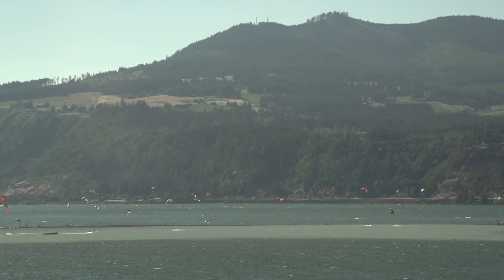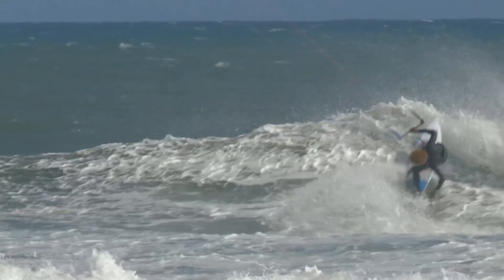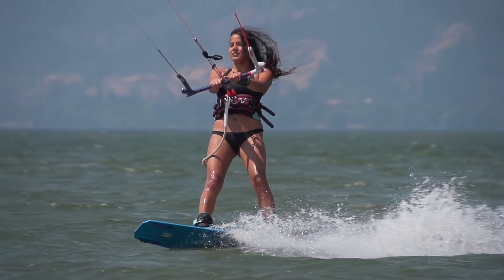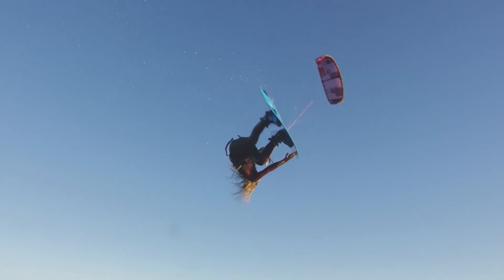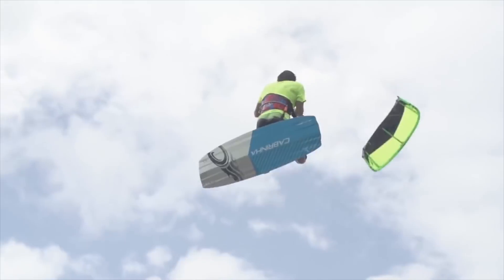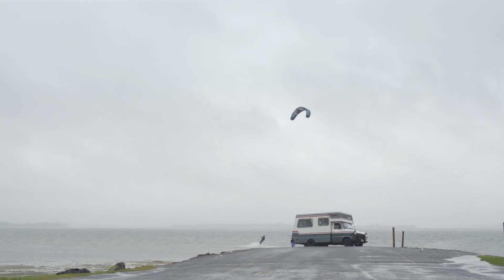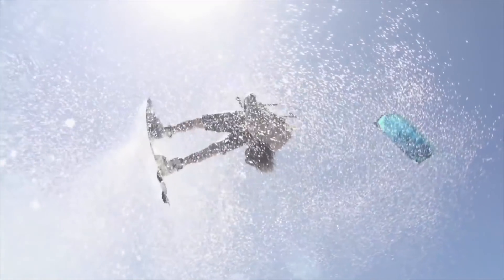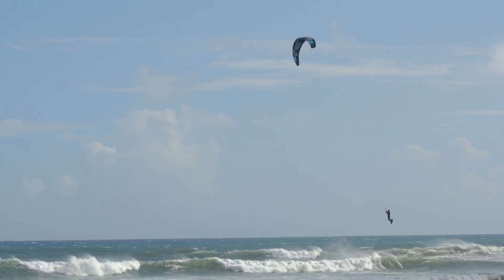North Dice Vs Cabrinha FX - Versus Ep 17 MACkiteboarding.com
The Dice is going to have a touch more bar pressure and a more direct feel. Making the Dice a solid tool for freestyle riders. It's also going to have a faster tighter turning speed and radius. Making it very easy to generate board speed. It’s important to remember that kites like this don’t have the same low-end as freeride kites so you’ll need to work the kite to build up speed in order to jump or pop.

The FX has slightly lighter bar pressure and a somewhat damp feel in the bar. What I mean by this is it’s almost like having a shock absorber. This is actually a common trait in most of Cabrinha's line up. There is a slightly disconnected feeling from the kite that I actually really enjoy. You’re going to feel the gusts less when hooked in and it will offer a somewhat smoother ride. However, when you unhook the Fx does take on a more direct feel needed for those unhooked freestyle tricks.

The FX has a bit more power in the loop while the Dice has a tighter slightly less powerful loop. Now,  this can be a good thing or a bad thing depending on what you want to get out of your ride. The power throughout the loop in the FX makes it a powerful tool for mega-loopers out there but that said, this actually gives the Dice an edge in the waves or for riders who want to learn how to loop with slightly less pull.

The FX tends to be a bit more forgiving and this likely has to do with the kite being less direct that the Dice. The more direct a kite is, the more it will respond to rider feedback.

Pop and Slack
This is where it gets a little complicated. With previous generations, there are some differences to be addressed and for 2018 this has all but been leveled out.

To sum up the 2017 and earlier, everything covered thus far applies and the takeaway is that the FX was a little better for unhooked riders, it had a touch more pop, it was easier to slack. Conversely, the Dice was a touch more well rounded. It didn’t quite have as much pop an slack as the FX but it did a little better in the waves.

In 2018 both of these kites have had some design changes.The 2018 Dice is actually a significant improvement over its predecessors. This is one of the few kites that have this much pop and slack and with its responsive steering that’s not going to pull you off a wave it makes for an impressive crossover kite.

The 2018 Fx has also seen some changes as well making it even more customizable and performance-minded than previous generations. It still just a touch more explosive than the Dice, albeit not much more in 2018. It still has more power in the loops, but what it makes up for in the loops it’s just a step behind in the waves.

The Take-Away
In summary, this is one of the few cases where I’ll tell you to make your choice off color because these kites are equally yoked. The main points to consider are with the FX, you get less bar pressure, a 14 m for the largest size, a more forgiving kite, a touch more pop and slack but not much more in the 2018 iterations.

While the Dice is more direct feeling for riders who like that fast direct C-kite feel. It’s more responsive, less delay. It’s easier to generate board speed. It performs better in the waves. The largest size is a 13m that still rides fairly close to its counterpart, the 14 FX

As always, this is an open forum so I welcome your feedback! Let me know if I missed something and let us know about your experiences on these kites. Tell us what you like and what you didn't like so people researching these kite hear what I had to say and what you had to say as well.